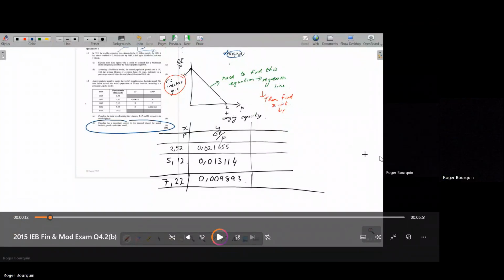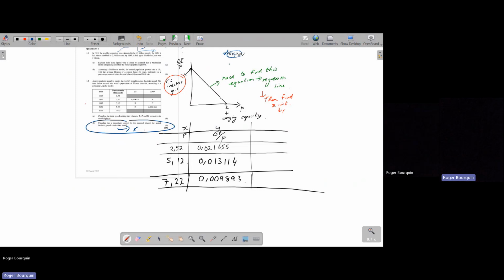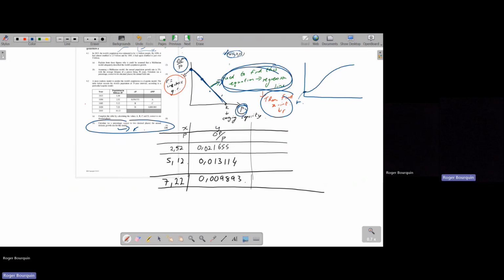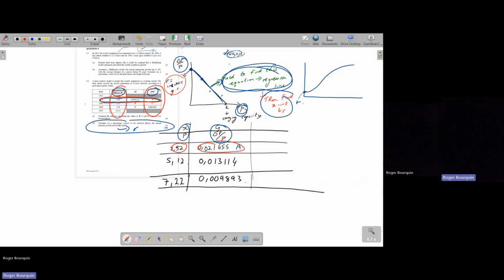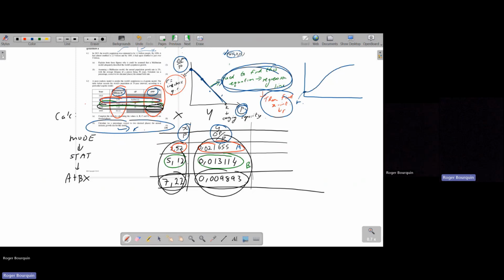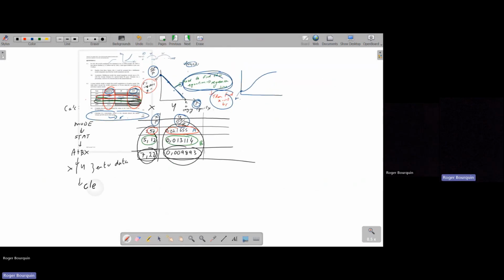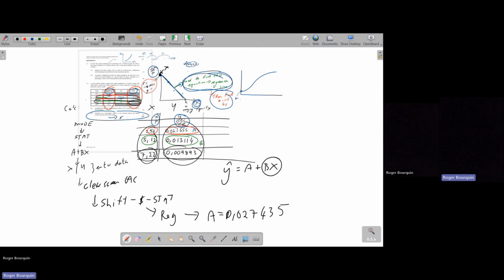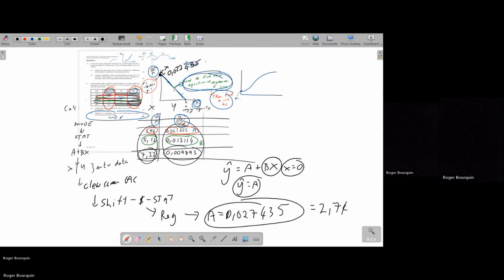2015 IEB Modelling & Finance Exam Q 4 .2 (b) With Sound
2015 IEB Modelling & Finance Exam Q 4 .2 (b) With Sound